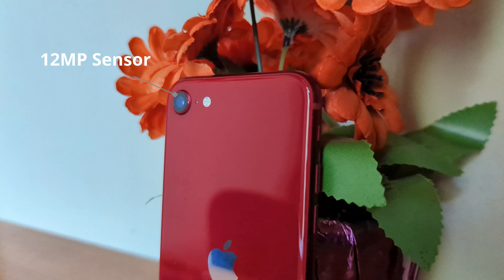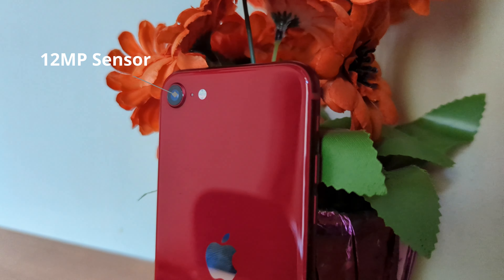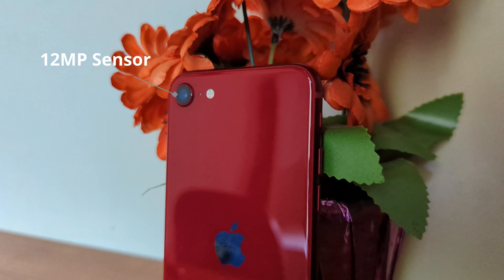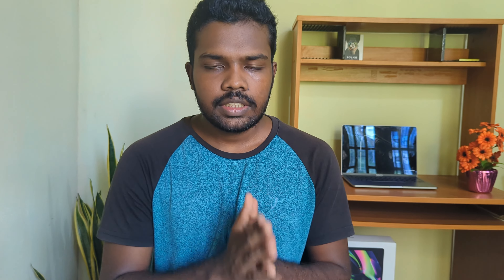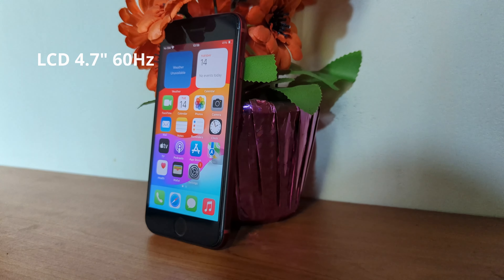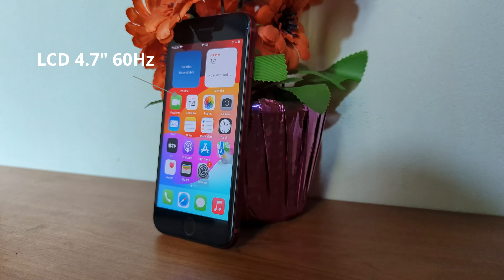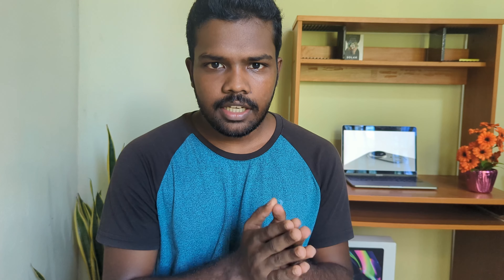iPhone SE 4 එක මොන වගේ වෙයිද?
Major Changes

Welcome to Kaniya Bro, your ultimate destination for all things tech! 🚀 Dive into the fascinating world of innovation, gadgets, and digital marvels with me, Kanila Akarsha, your friendly tech enthusiast. From in-depth product reviews to handy tech tips and tutorials, Kaniya Bro is your go-to hub for staying ahead in the fast-paced world of technology. Join me on this exhilarating journey as we unbox, explore, and demystify the latest gadgets, software, and tech trends. Whether you're a seasoned tech aficionado or just getting started, there's something here for everyone. 💻🔧

Links

 / kanilaakarsha